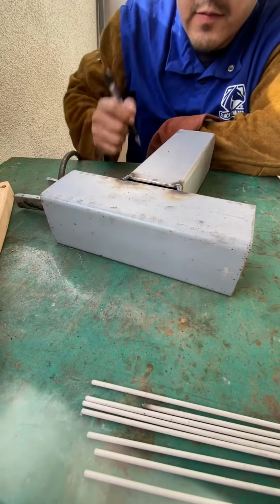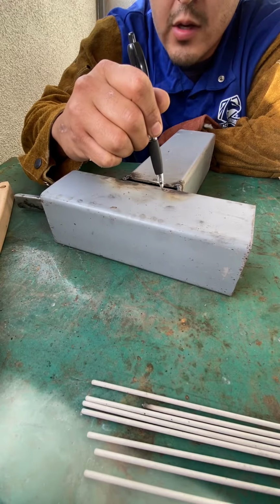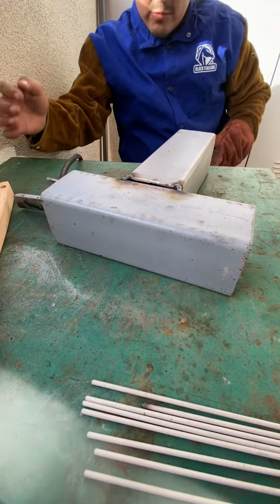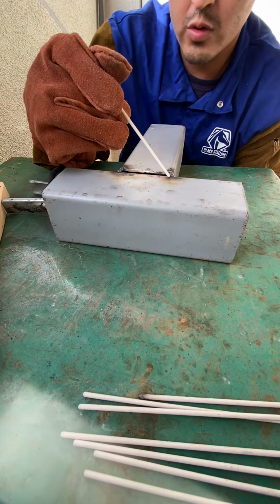Explaining the whipping technique 6011 electrode stick welding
master your different techniques